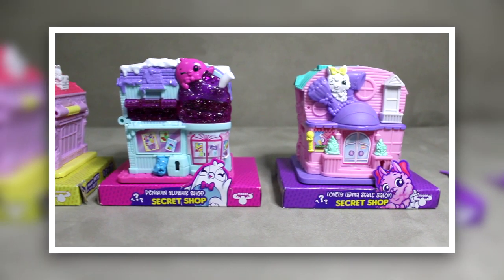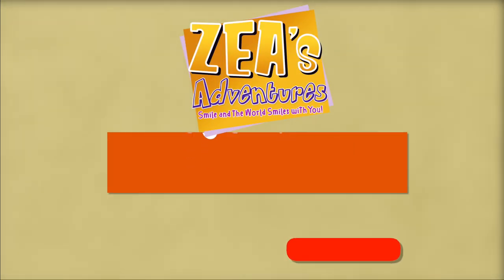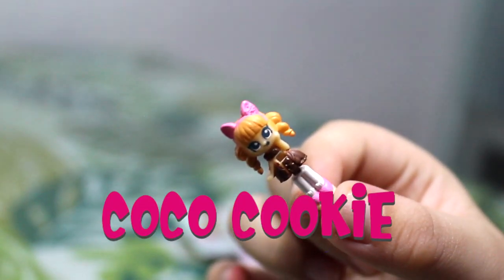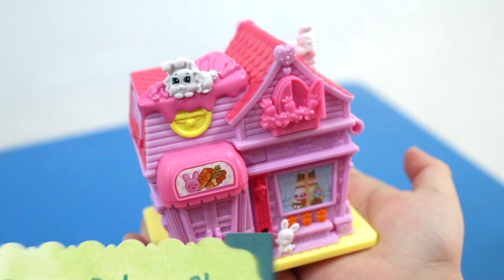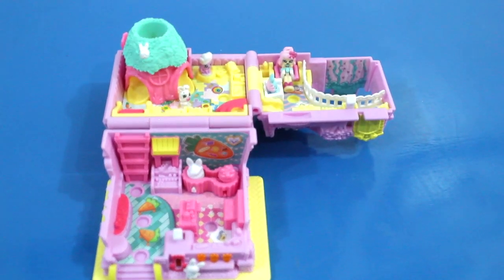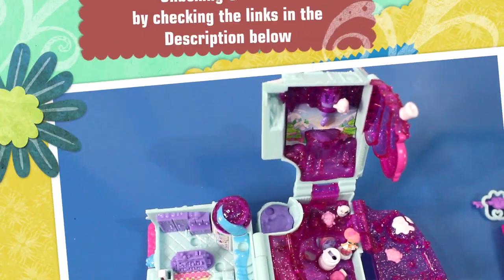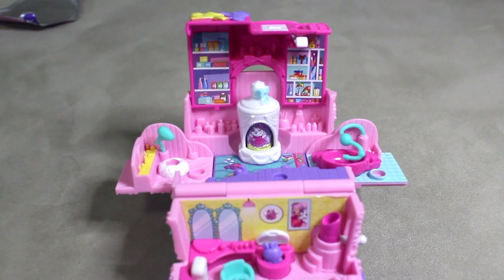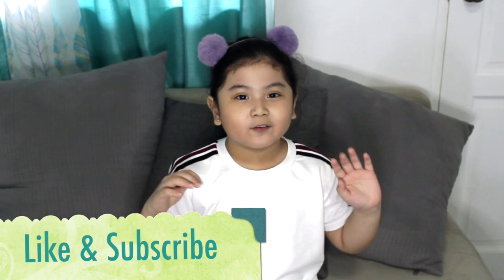NEW Shopkins Lil' Secrects Secret Shops Season 4 (Complete Set) | Toy Review - Unboxing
Unboxing and Toy Review of Shopkins Lil' Secrets Secret Shop Complete Set

Thank you for Unboxing Shopkins Lil Secrets Secret Shop Season 4 Play sets with me!
 I hope you have fun! ❤️💖❤️

Unboxing and Toy Review of Secret Shops